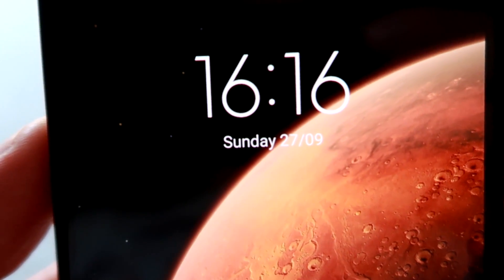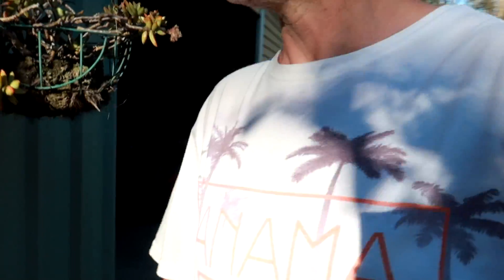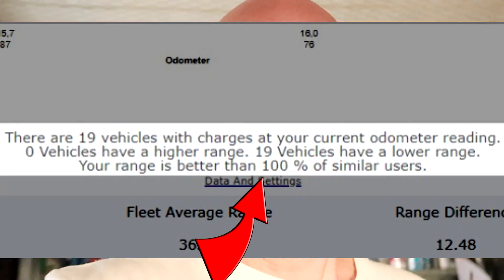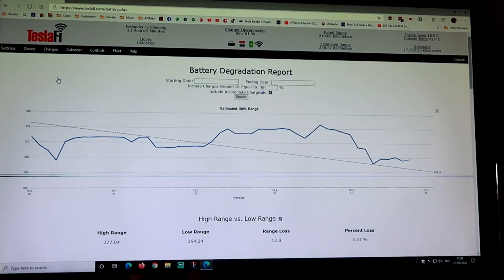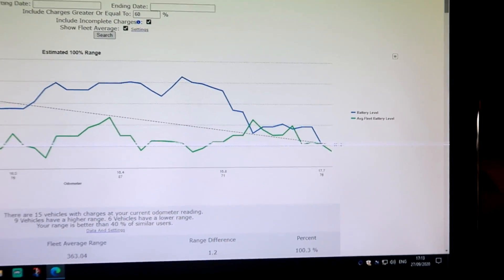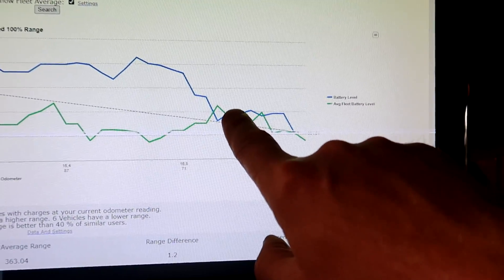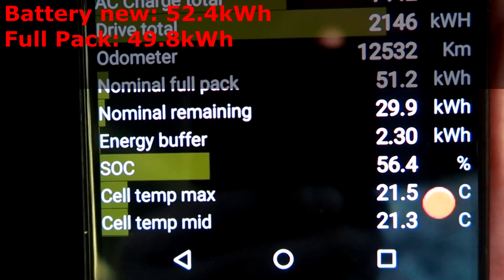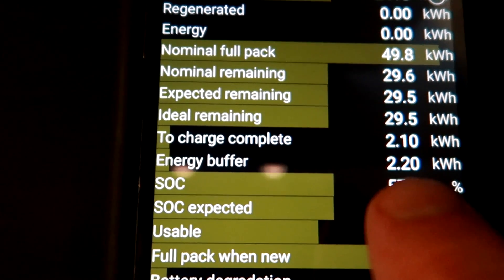EP392 - Battery Degradation in the Model 3 after 1 year. Happy Birthday Teslander!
I have the Tesla Model 3 for exactly one year now. Happy Birthday Teslander!

Recently I had a look at some numbers on TeslaFi and the Scan my Tesla app. I want to share this with you but also remind you not to worry too much about that in your EV. After all, it is a BMS estimate.

Diamond Energy - 100% renewable power for your house, EV and PHEV.
Get a $35 credit when you change your energy provider to Diamond Energy.